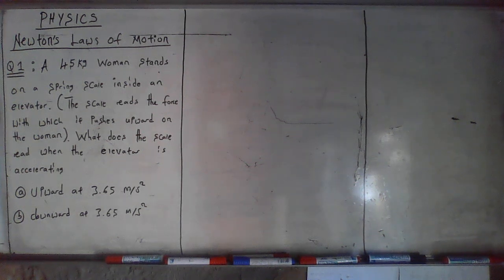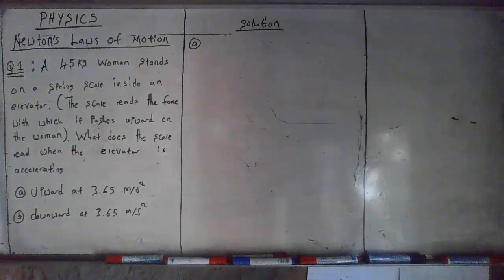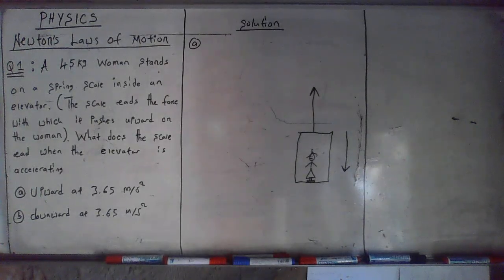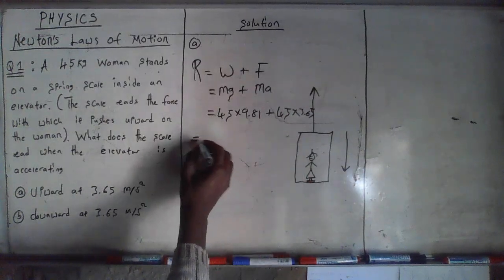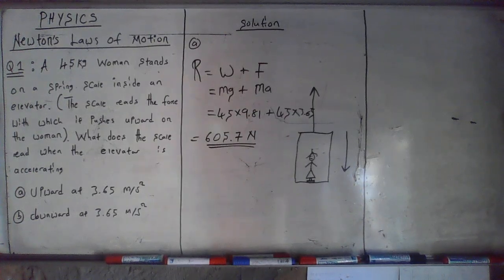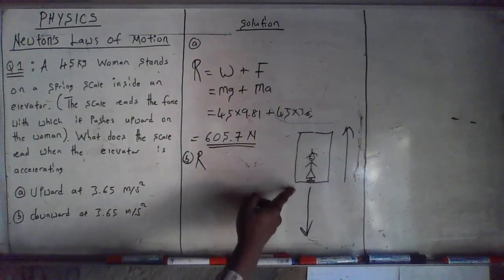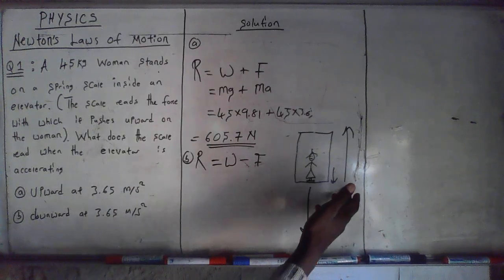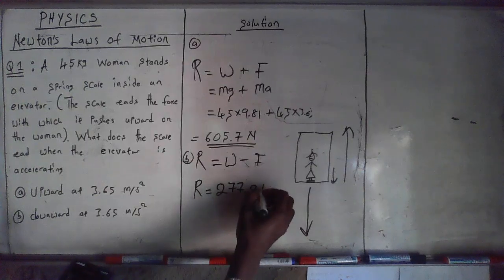Simple way to solve NEWTONS LAWS OF MOTION.